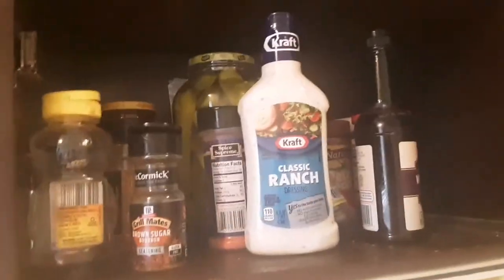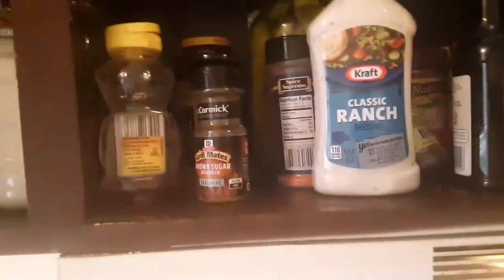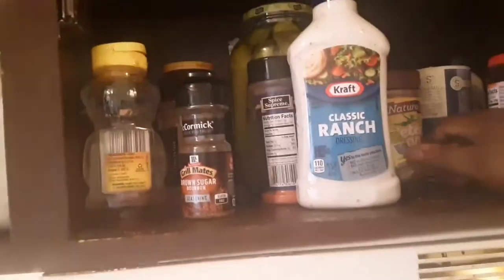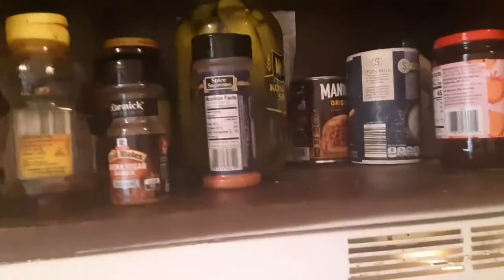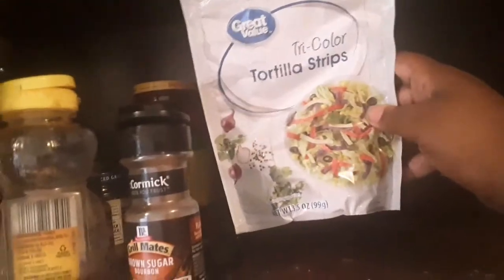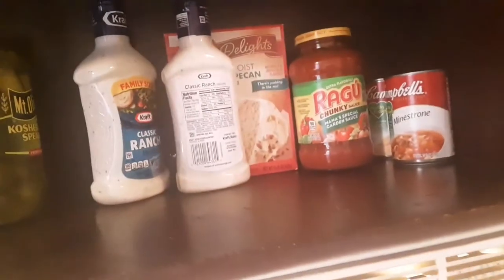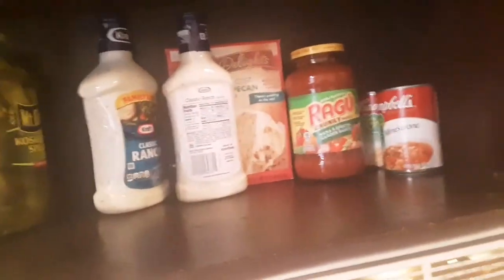How to organizing my cabinets and cleaning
cleaning out my nasty cabinet